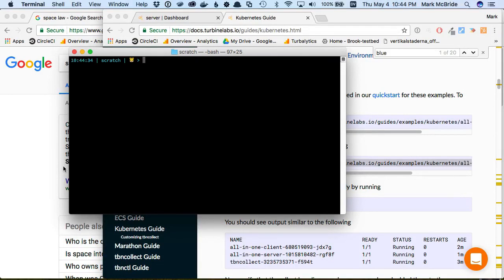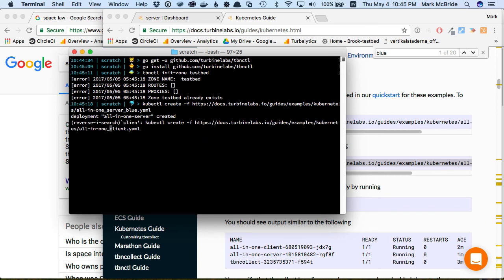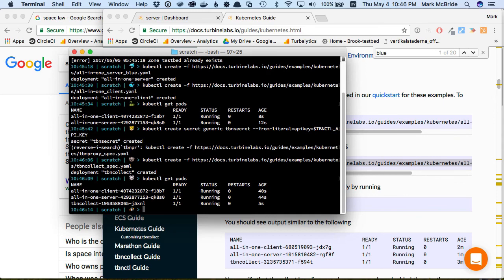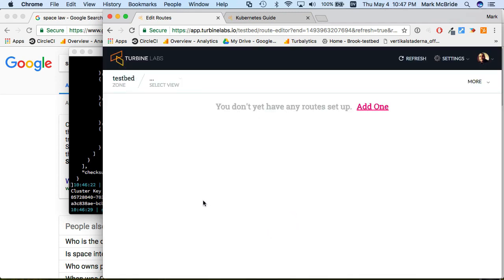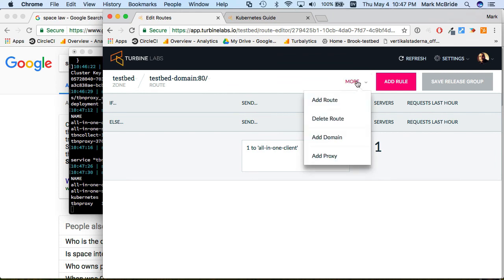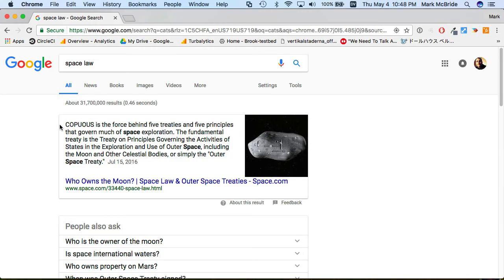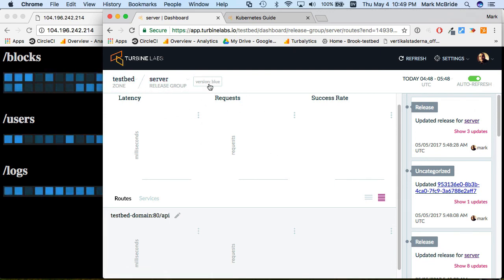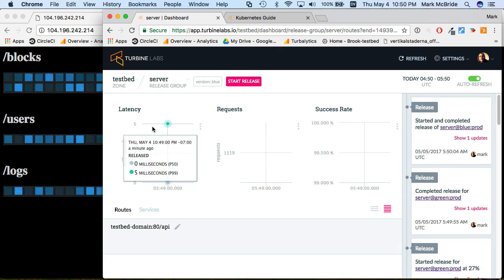Houston on Kubernetes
A quick run through installing and configuring Houston, the application routing and release system from Turbine Labs.